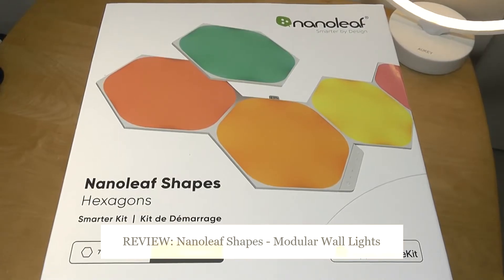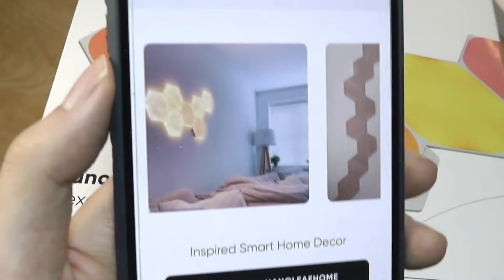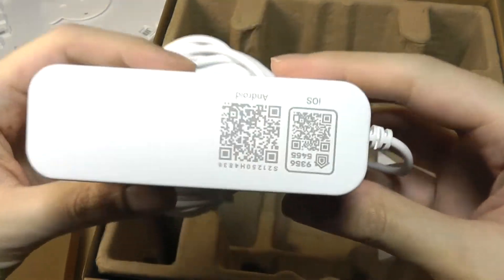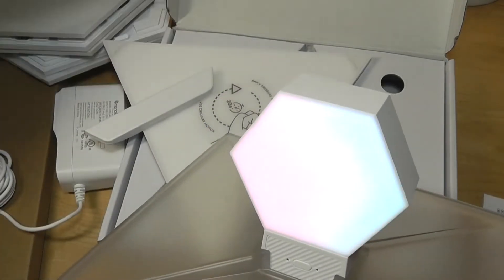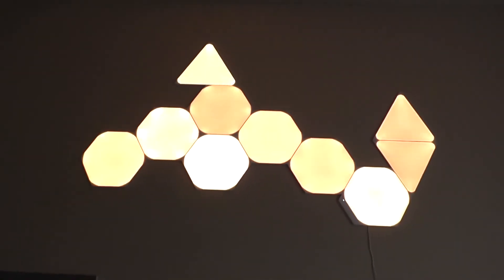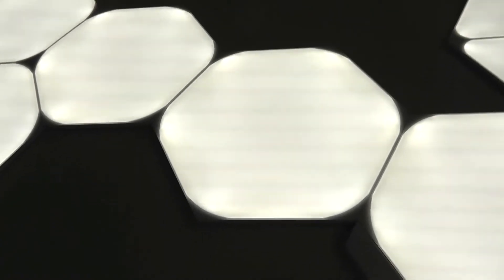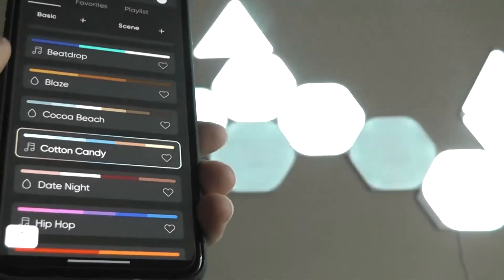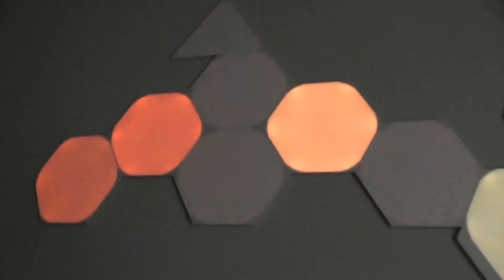REVIEW: Nanoleaf Shapes Hexagons - Modular LED Light Panels - Still the Ones to Beat?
Closer look at the original Nanoleaf Shapes (Touch Sensitive)
Or Amazon

Details:
Nanoleaf Shapes Hexagons WiFi and Thread Smart RGBW 16M+ Color LED Dimmable Gaming and Home Decor Wall Lights Smarter Kit

Design Options
Nanoleaf lights can interconnect (Shapes Hexagons, Triangles, and Mini Triangles) allowing for more custom and intricate designs. Govee currently has hexagon-shaped light panels but not other shapes to connect with at this time.

Entertainment Features
Nanoleaf has “Screen Mirror” and “Music Sync” features—including 7 default lighting Scenes for the Music Sync feature.

Smart Home Assistant Integrations
Nanoleaf’s light panels integrate with Apple HomeKit, Amazon Alexa, Google Home, and Samsung SmartThings for a seamless smart home experience. Govee lights panels connect with Amazon Alexa and Google Home.

Truly Customizable Smart Lighting: Create your own completely unique layouts with modular panels. Big, small, or HUGE; linear, geometric, or totally abstract—the choice is yours! Use Hexagons, Triangles, or Mini Triangles on their own, or mix and match the different shapes with Connect+ technology for endless design combinations

See Your Music Come to Life: Transform your favorite songs into a music festival light show in your own home. Try the Pop Rocks Rhythm Scene and watch your lights dance to the beat

Simple Setup: Attach your panels to a smooth surface with the included double-sided Mounting Tape.

Sync color Scenes with Razer Chroma devices

Combine Shapes into Your Own Design
Create beautiful symmetry in any room, or get completely abstract - the choice is yours. With Connect+ technology in all Nanoleaf Shapes products, you can combine different shapes into a stunning light mosaic.

See Your Music Come to Life
Transform your favorite songs into dancing symphonies of color and light. With the built-in Rhythm music sync, your panels react to music of all genres in real-time. Try the Pop Rocks Rhythm Scene and watch your lights move to the beat.

Reacts To Your Touch
Watch light panels respond dynamically to your touch, control lights, or even play interactive games! Try the Highlight Motion for a stunning ripple effect. With Touch Actions, activate multiple HomeKit devices in your home just with one touch.

Nanoleaf Shapes Immersive Screen Mirror
Immersive Screen Mirror
The colors from your screen are reflected on your panels for an immersive entertainment experience. Use Match mode for next-level movie nights and gaming sessions.

Personalize Your Lighting
Fully customize your lighting inside the Nanoleaf App (Android & iOS), create Scenes, Playlists, set schedules, or download/share your Scenes with the user community. Control with your touch, voice via Apple HomeKit, Amazon Alexa, Google Assistant, or IFTTT, and more.

16M+ Colors
16M+ colors with 1200K-6500K white light temperature range and brightness control. You choose - crisp, clean white light to focus on a project or gentle warm white to read your favorite book before bedtime. Nanoleaf’s exclusive LayoutDetect technology enables color animations to flow intelligently between panels based on your layout.

Simple Drill-free Setup
Easily mount Shapes onto any flat surface using the included Mounting Tape, no drilling required. Bend around corners or mount to angled surfaces using Flex Linkers (sold separately).

Nanoleaf Shapes Hexagons
Smart modular light panels for complete design freedom and customization. The ultimate statement piece to bring life to any plain space and set the perfect mood for every occasion.

Our flagship hexagonal light panels that are modular and easy to use! Install on any flat surface using the included adhesive mounting system.

Sync Your Lights With Screen Mirror
Get in on the action with the Nanoleaf Screen Mirror feature. Sync your lights to the colors from your gameplay for an immersive experience unlike anything you’ve seen before.

Work Smarter from Home
You've got to work hard to play hard. Mount Shapes light panels near your workstation and adjust to your ideal white lighting temperature, or download one of the many productivity-boosting Scenes in the Nanoleaf App.

Get Creative
With endless design possibilities, you can let your imagination run wild. Upgrade any space with your own unique layouts, and add custom RGB color palettes to make any room feel brand new. Need some inspiration? Use the Layout Assistant in the Nanoleaf app to try out different designs, or check out our design inspirations to get you started.

Level Up Your Entertainment & Gaming
Deck out your battlestation, entertainment area, TV room, bedroom and more with these ultra thin modular light panels to create the ultimate RGB vibe.

Install Shapes around the TV for multicolored lighting that provides a cinematic ambience to enhance your movie night, game night, date night—any night.